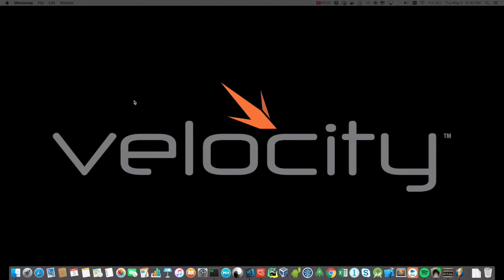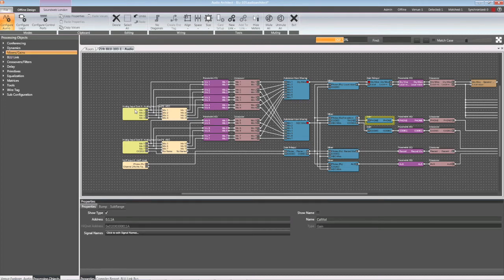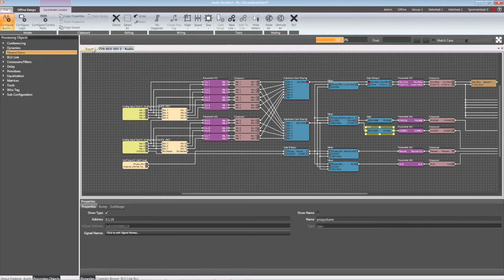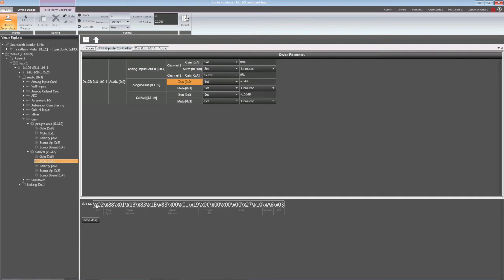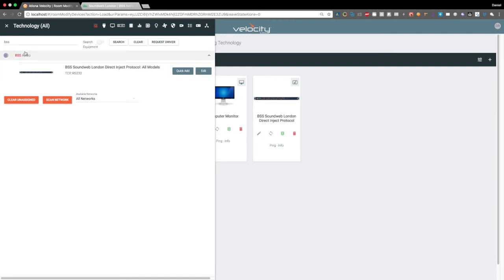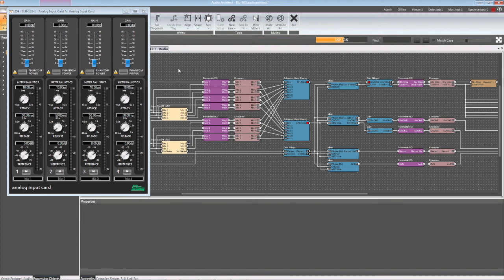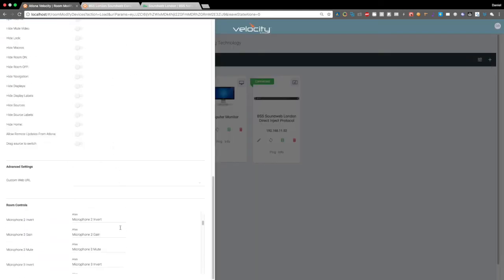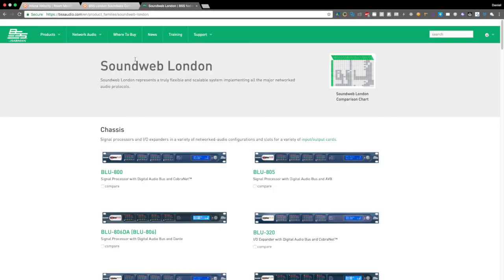Velocity Training: BSS Soundweb London Faders Velocity Integration